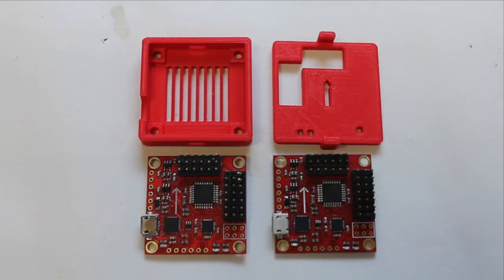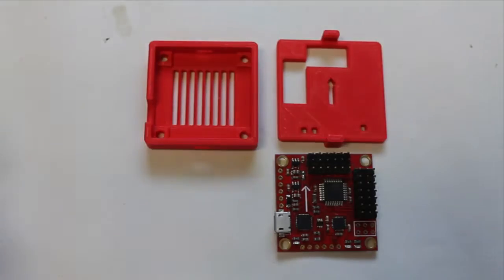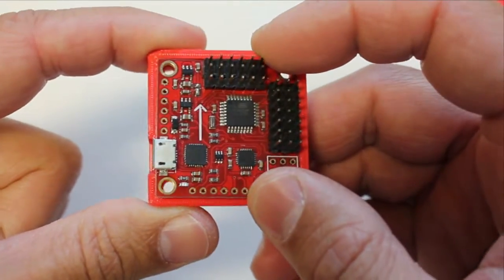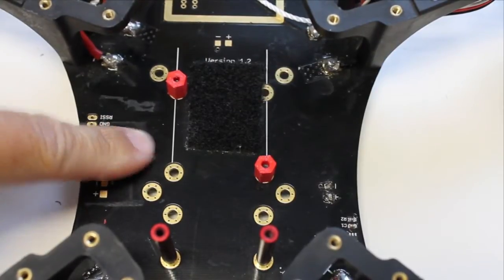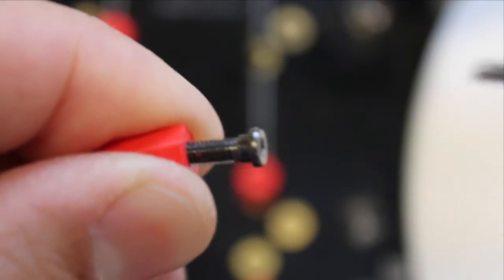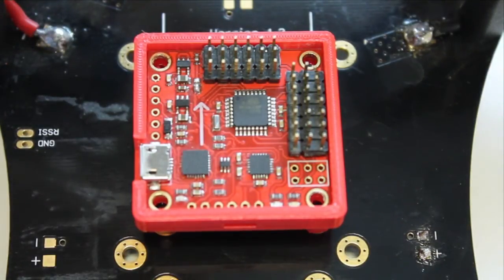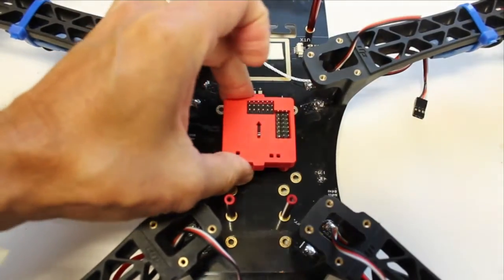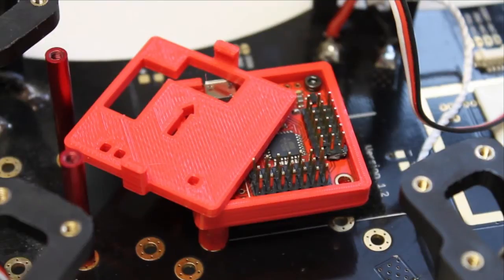3D Printed Case for MultiWii Revision #3 With Soft and Hard Mounting Options